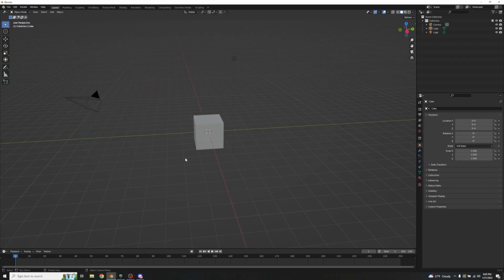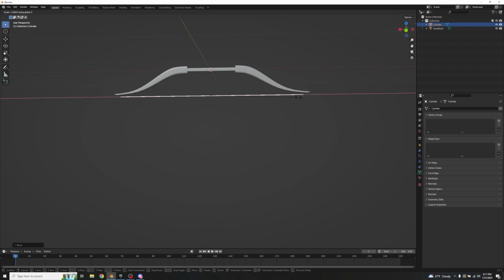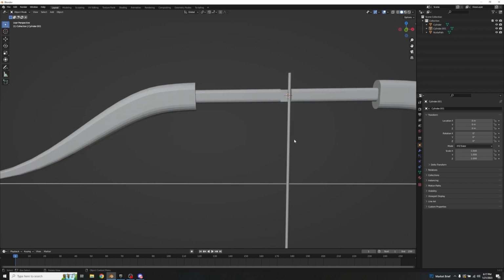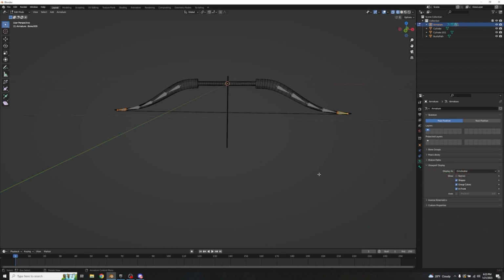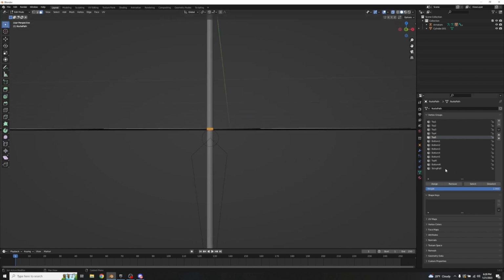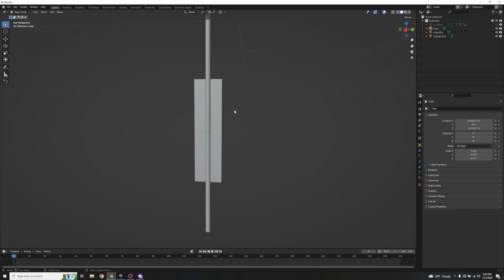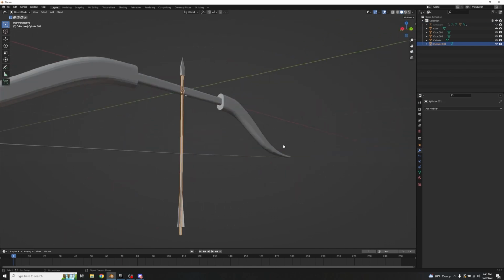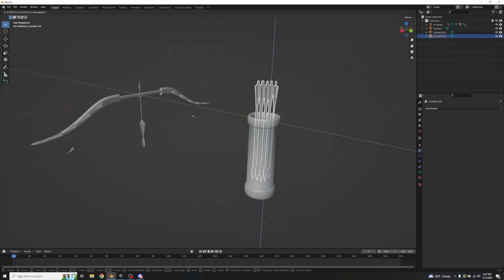Archery In Unreal: Part 1 - Weapon Assets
Hey Everyone! Happy to start the new archery series!! This video will show you how to make the bow, quiver and arrow models for your archery set up using a free 3D program called blender!